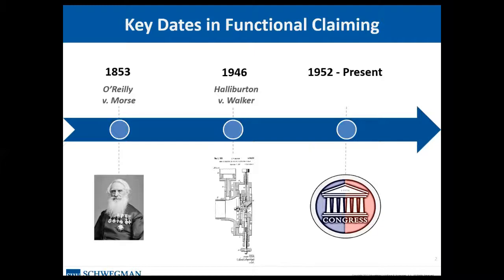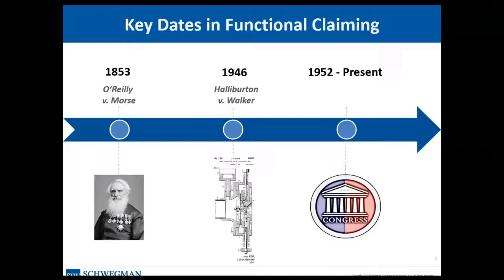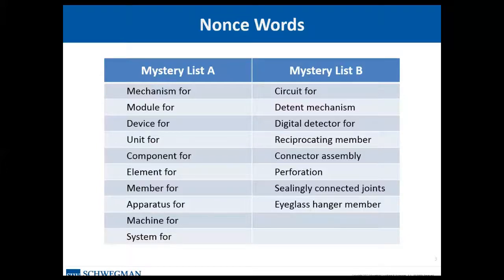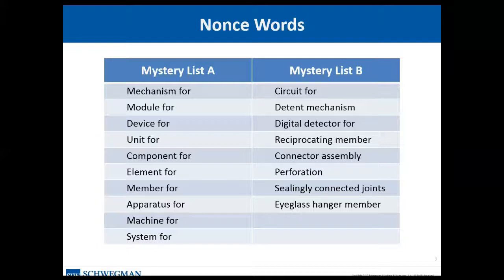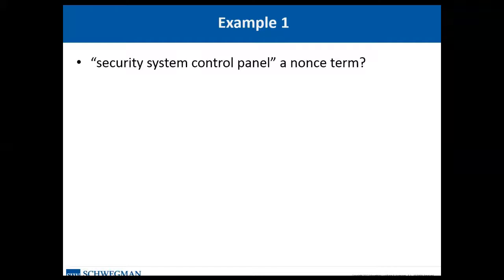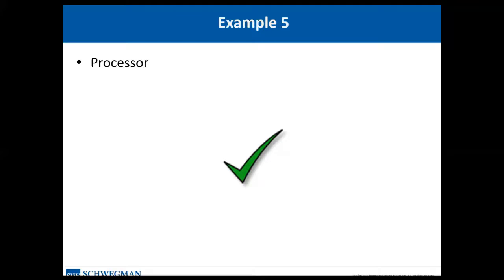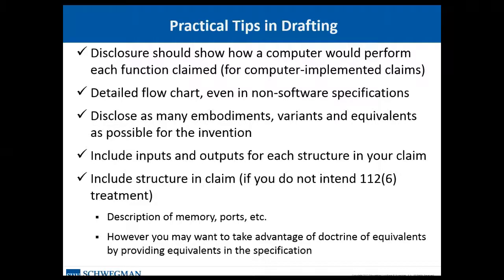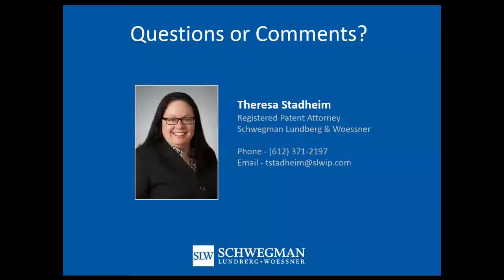Functional Claiming for Software and Electrical Applications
Functional claiming issues have bedeviled patent practitioners in recent years. In Williamson v. Citrix Online, the Federal Circuit weakened the strong presumption against the application of 35 USC §112(f) against claim language that did not use the word “means.” After Williamson, Examiners began interpreting claim language under §112(f) even when practitioners did not intend such interpretation, and indefiniteness rejections were made whenever it was alleged that adequate corresponding structure could not be found in the specification.

This presentation is for patent practitioners looking for insights and practical tips on functional claiming for software/electrical applications.